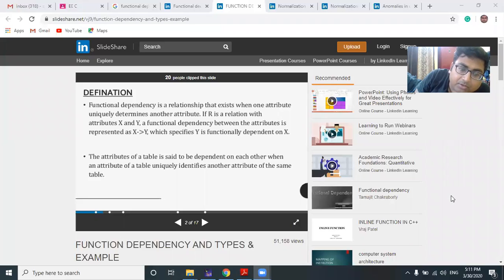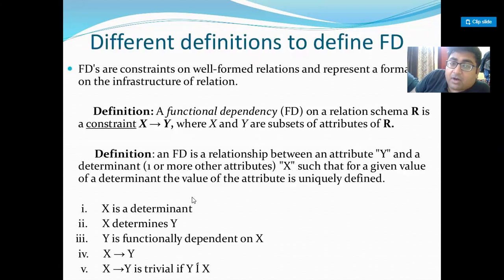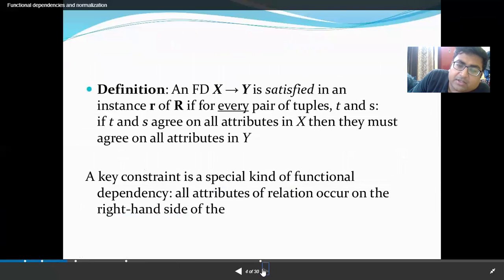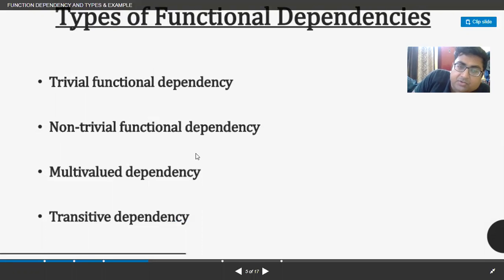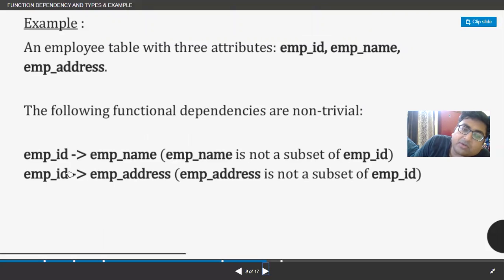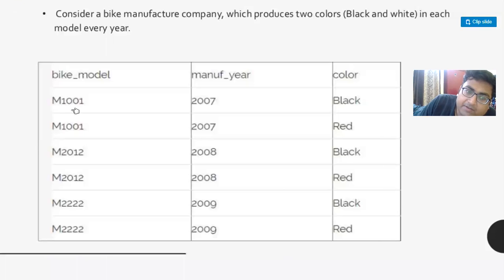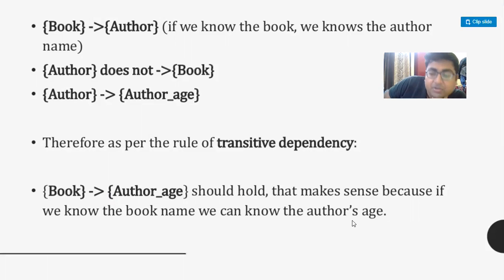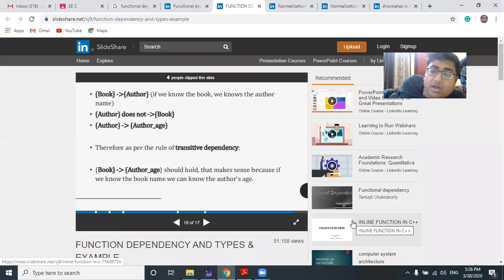Functional Dependency in DBMS